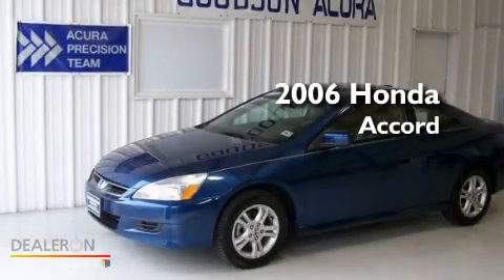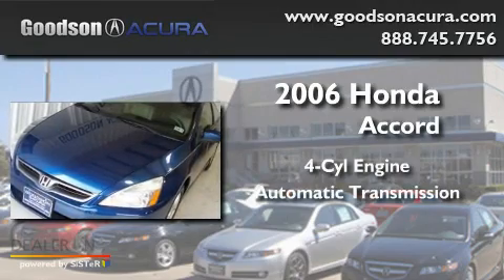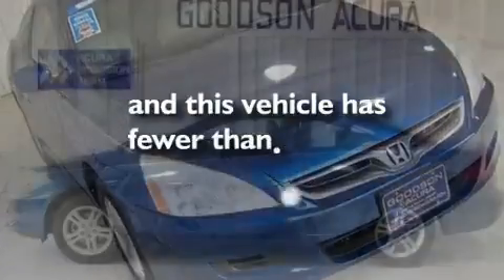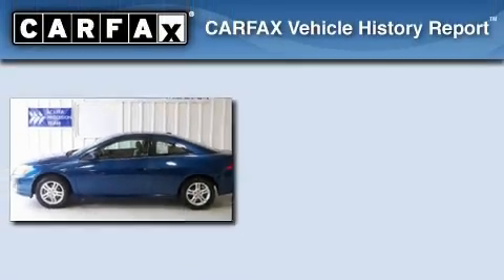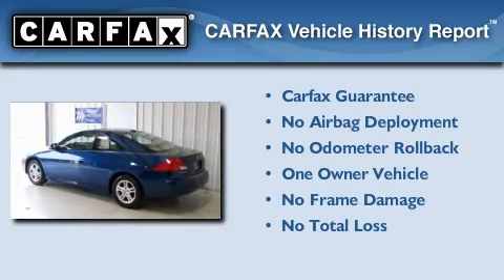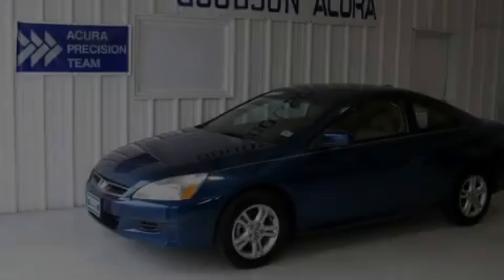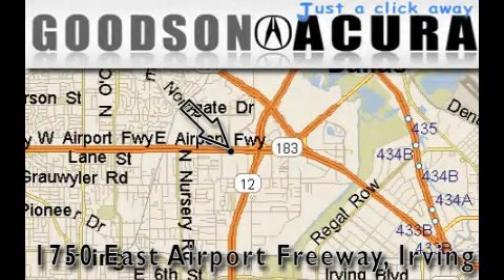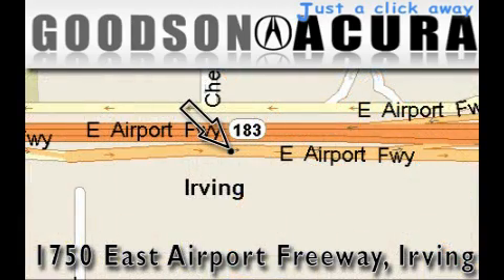2006 Honda Accord Cpe Arlington TX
Year : 2006

 Make : Honda

 Model : Accord Cpe

 Engine : 4 Cyl -

 Trans . : Automatic

 Exterior : Blue

 Miles : 61,702

 Interior : Tan

 Goodson Acura

 1750 East Airport Frwy

 Welcome to Goodson Acura online . Your Premier Dallas and Fort Worth Acura Dealership located in Irving , TX , serves the entire DFW and North Texas area including Plano , Arlington , University Park , Frisco , McKinney , Bedford , Coppell , Colleyville , Lewisville . We hope you enjoy our video inventory which will help you get the information you are looking for quickly and easily . Whether you are looking for a new or pre-owned Acura , or want to set up an appointment with our Acura Service department , an Internet Consultant will be able to assist you quickly over the phone or by email . The 2009 Acura TL has arrive at our dealership and we are taking orders . Stop by for a test drive today !

 2006 Honda Accord Cpe Irving TX